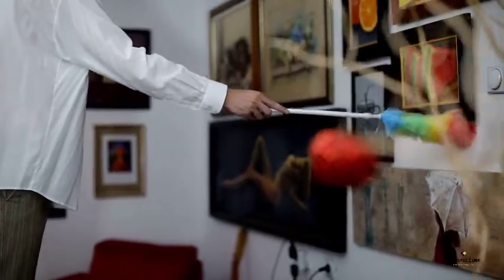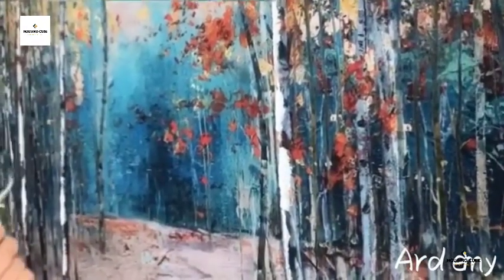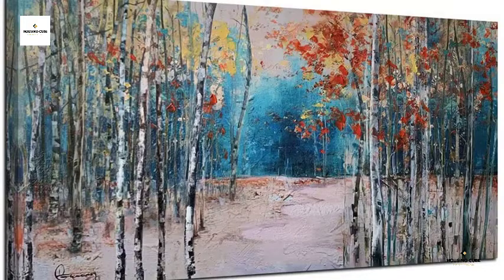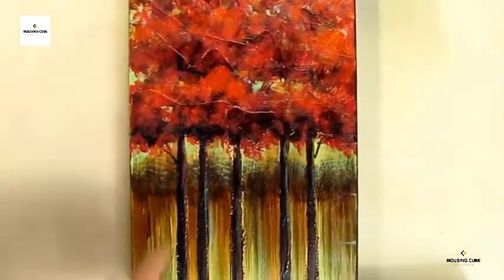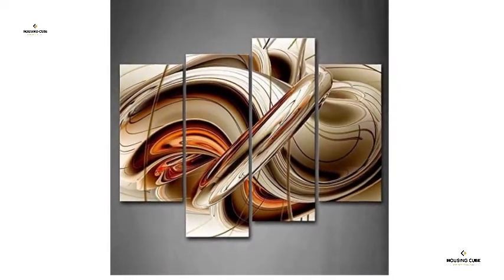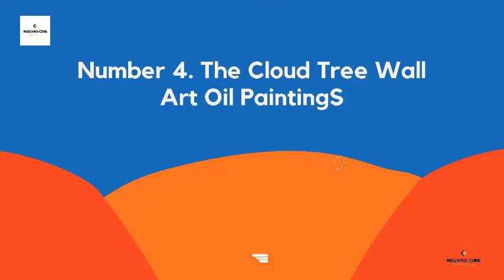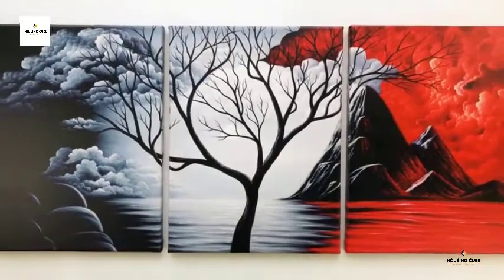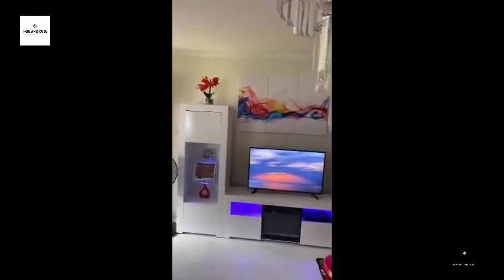5 Best Paintings For Living Room Walls | Best Abstract Paintings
5 Best Paintings For Living Room Walls | Best Abstract Paintings

Best Paintings For Living Room You Can Get On The Market| USDA Approved Best Paintings For Living Room

➜ Links to the Best Paintings For Living Room in 2021 we listed in this video:

If this video was helpful to you, please remember to leave a like and subscribe to my channel to see more videos like this in the future, and if you have any questions related to the products we listed here,